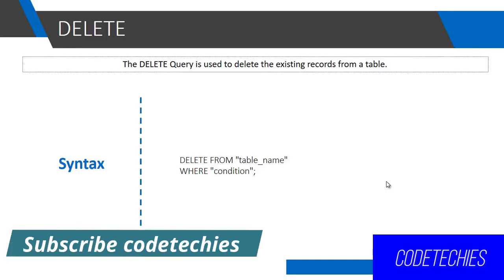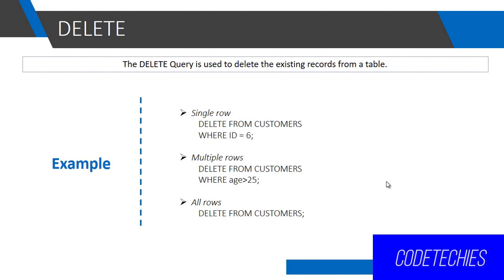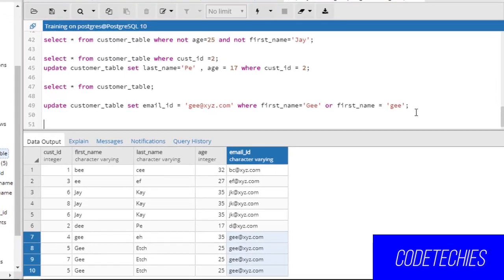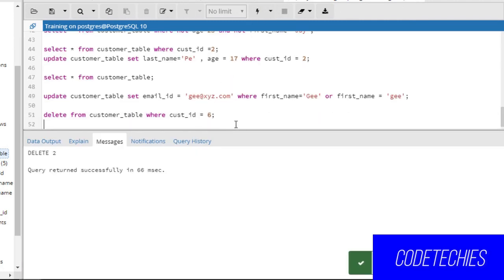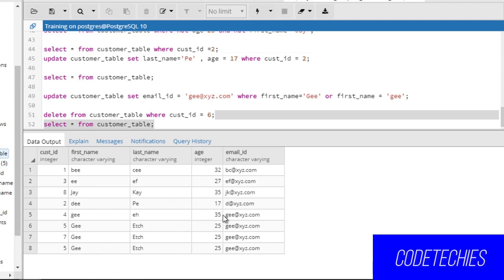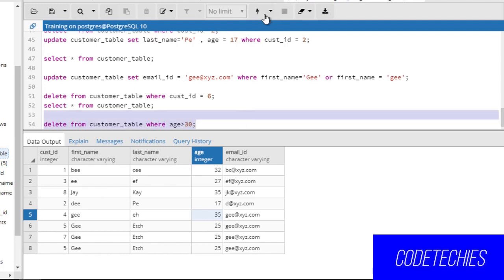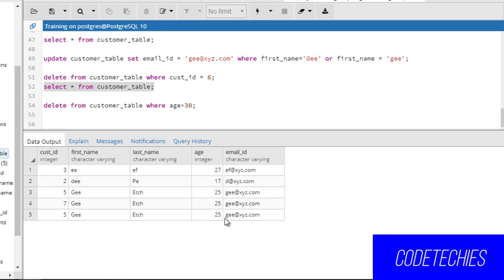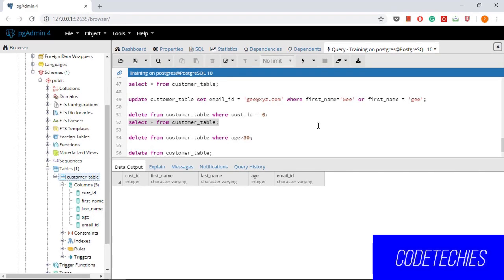Lec:-11 || How to use delete query in postgresql